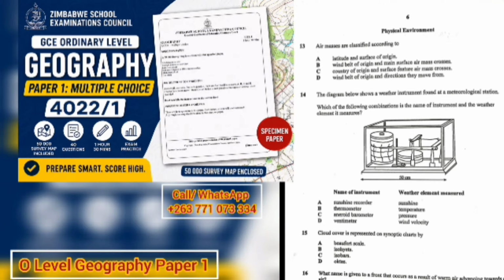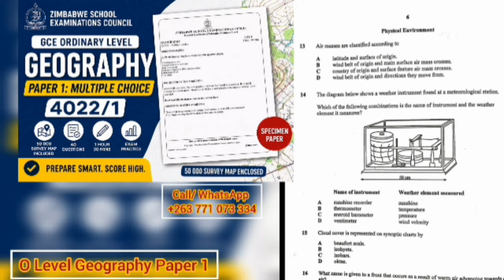ZIMSEC O Level Geography Paper 1 Exam Coaching 2026 | Pass with an A+ | Complete Revision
Prepare to excel in your ZIMSEC Ordinary Level Geography Paper 1 with Sir Ndudza ~ The Intellect from Perfect Study Centre. This exam coaching lesson covers the most tested topics, expert answering techniques, map interpretation, structured responses, and time management strategies to help you maximize your marks.
Whether you're aiming for a distinction or simply want to improve your Geography grade, this lesson provides practical guidance, likely exam questions, and proven revision tips for the ZIMSEC examination.
In this lesson:
Complete Paper 1 revision
Frequently tested Geography topics
How to answer structured questions
Map reading and interpretation skills
Examiner tips and common mistakes
Time management strategies
Secrets to scoring an A